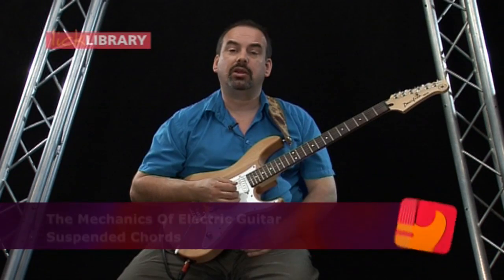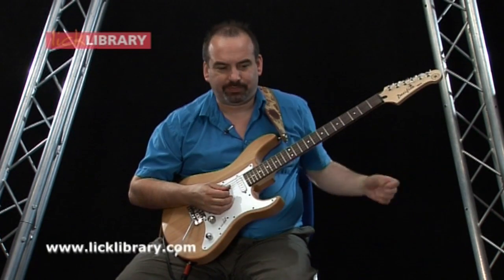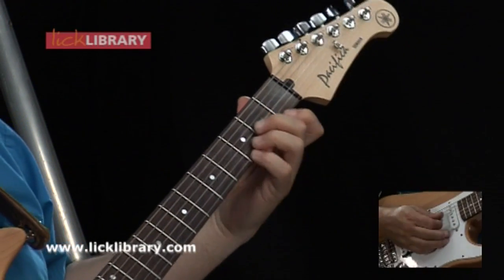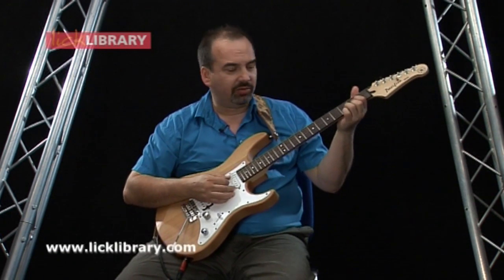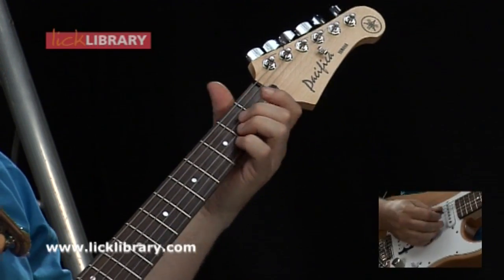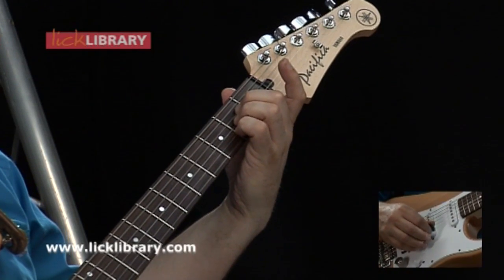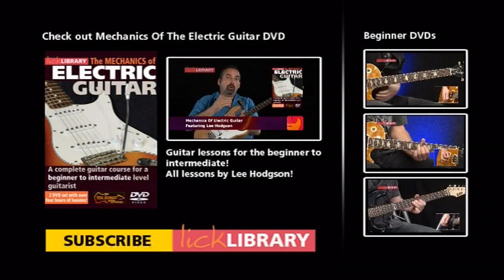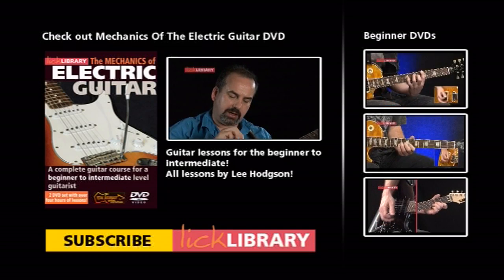Suspended Chords Lesson - Dsus2, Dsus4, Asus2, Asus4 Chords - Lee Hodgson Licklibrary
Lee Hodgson shows you how to play suspended chords. This beginner guitar lesson is from The Mechanics Of Electric Guitar DVD find out more

Lee Hodgson explains how to play Dsus2, Dsus4 , Asus2 and Asus4 chords!

A complete guitar course for absolute beginners with Lee Hodgson This easy-to-follow tutorial is ideal if you've just bought your first guitar, or if there's been a guitar sitting around somewhere just waiting to be strummed... This DVD will take you from novice level through to intermediate level.